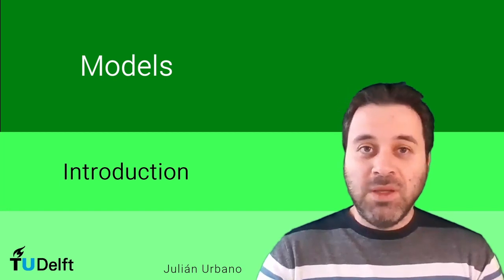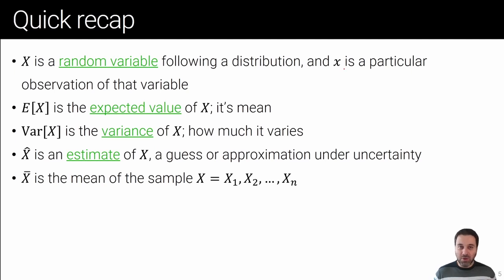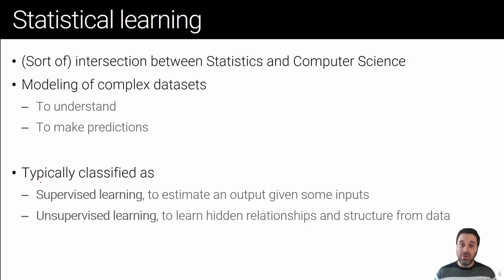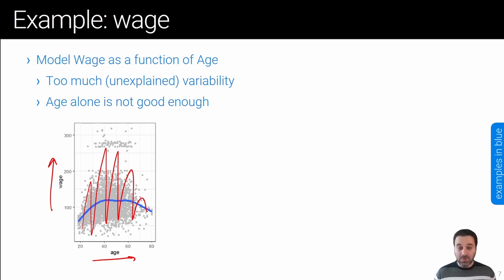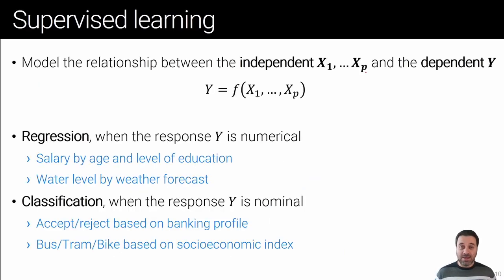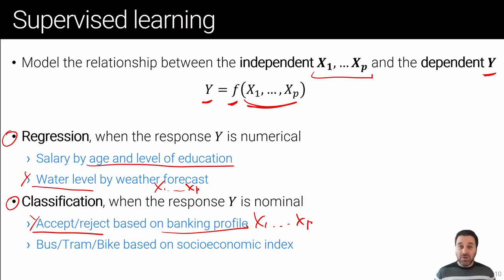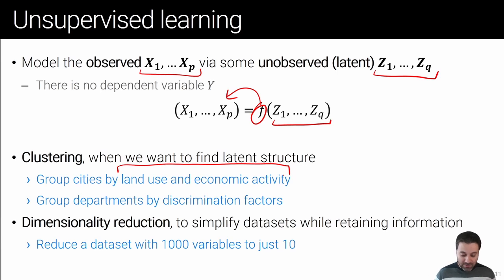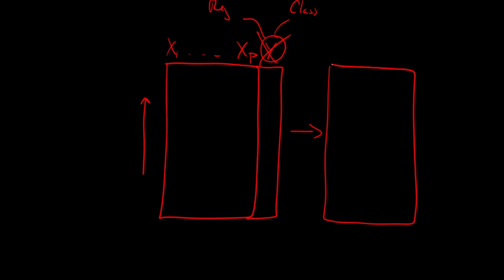Models - 1 - Introduction